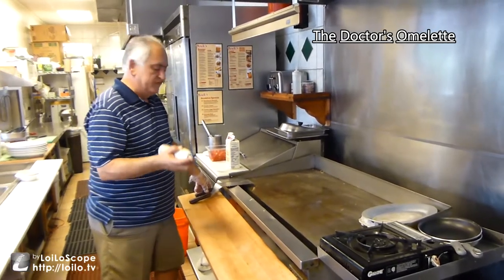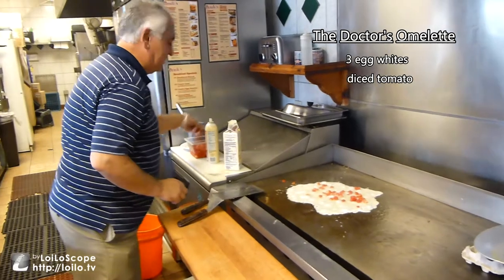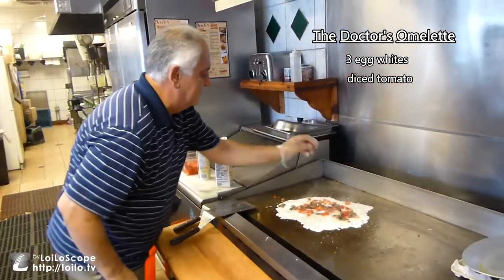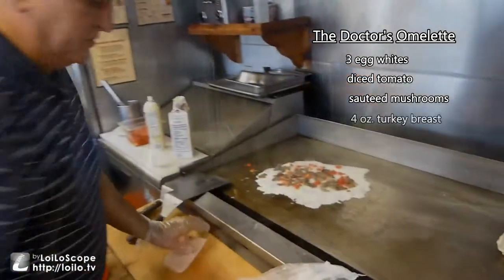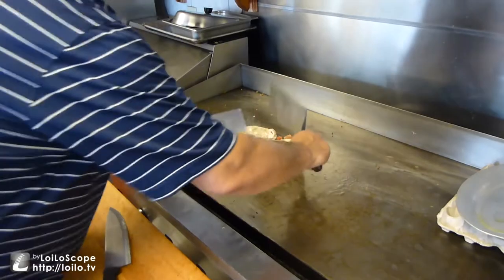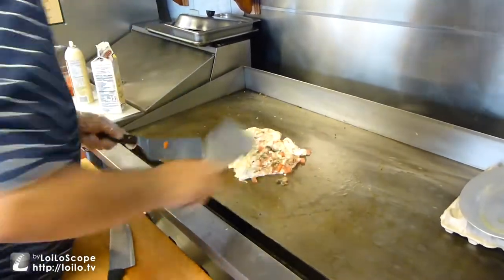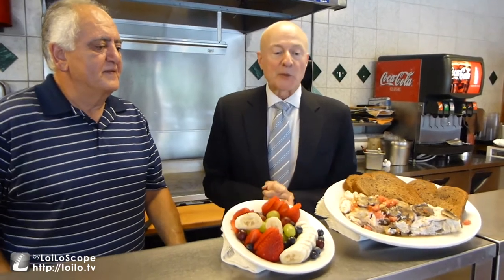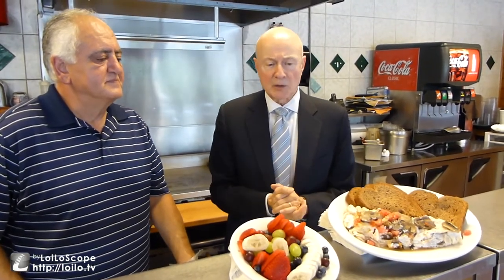The Doctor’s Omelette – Dr. Gregory Simone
Personalized Cardiology, Dr. Gregory Simone | The Doctor’s Omelette

Personalized Cardiology, a Concierge Medical Practice in Marietta, Georgia:  Cardiologist Dr. Gregory Simone talks to Mo Asgharzadeh, Derek’s Restaurant, about eating healthy while dining out.  Watch as Mo prepares “The Doctor’s Omelette.”

709 Canton Road, NE, Suite 110, Marietta, GA 30060